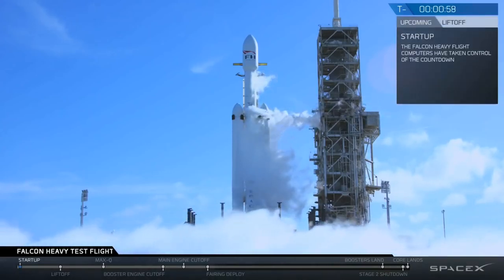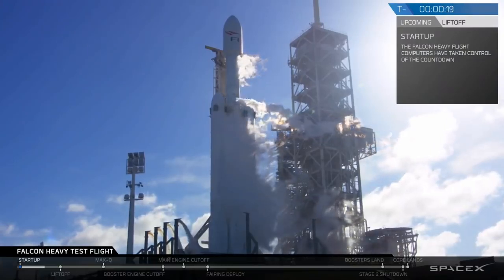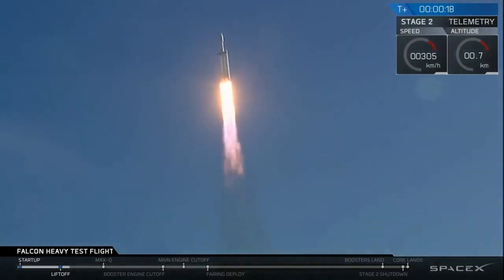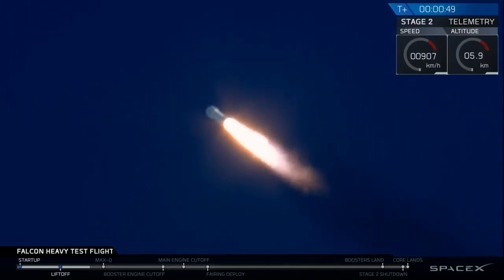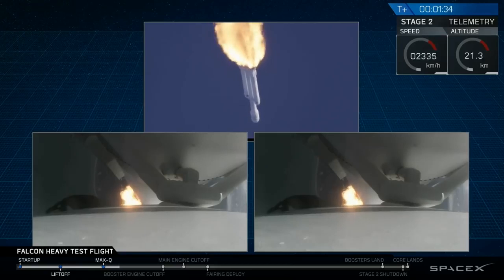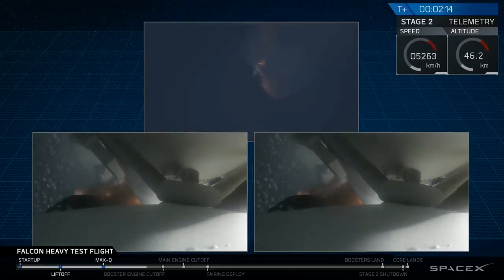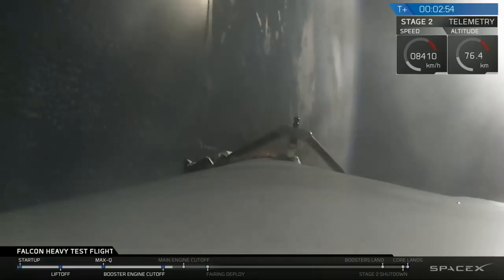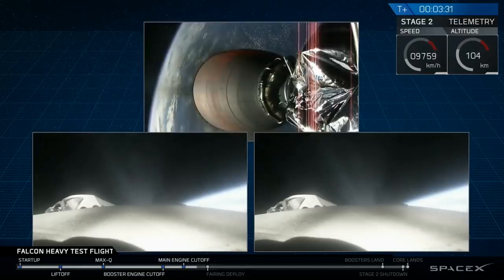Space X Dünyanın En Güçlü Roketi Falcon Heavy’yi Tesla Roaster ile Cape Canaveraldan Uzaya Gönderdi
SpaceX ürettiği Falcon Heavy roketini ve içinde bulunan Musk'ın Tesla spor arabasını da uzaya göndermeyi başardı. Kırmızı spor arabanın sürücü koltuğuna astronot giysileri giyen cansız bir manken oturuyor. Uzaya gönderilen roketteki spor araba Mars’ın yörüngesine yerleştirilecek. Aracın müzik setinde ise David Bowie’nin Space Oddity şarkısı çaldı.

SpaceX, Falcon Heavy roketinin tamamen dolu bir Boeing 737 yolcu uçağını yörüngeye taşıyacak kadar güçlü olduğunu ifade ediyor. Roket bu özelliğiyle NASA’ nın astronotları aya taşıyan devasa roketi Saturn V’i takip ediyor.

Drone İzmir Production

📷Reklam
📷Mekân ve Tanıtım Çekimleri
📷Düğün Hikayesi Çekimi
➡Tasarım
📽Kurgu ve Montaj
⌨Creative
🚁Kiralık drone